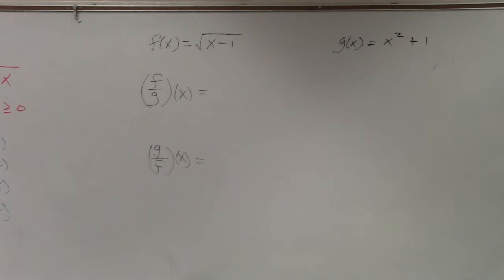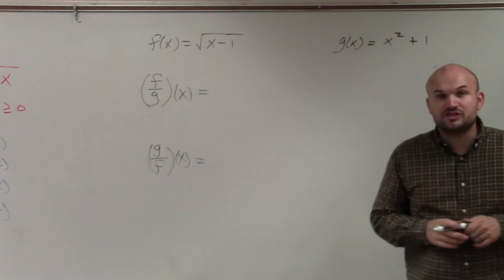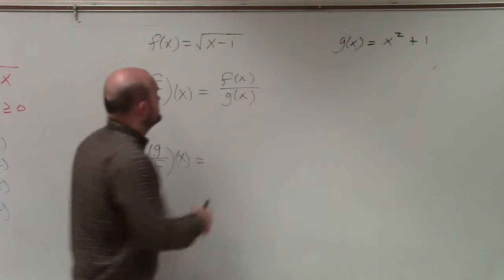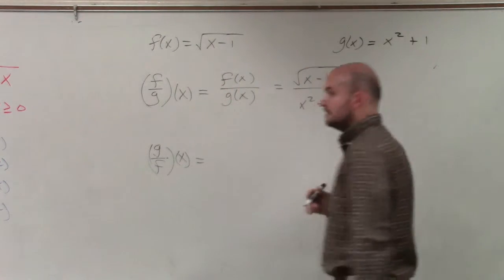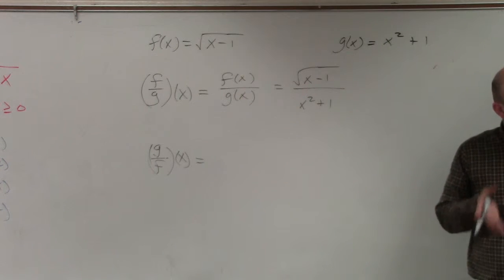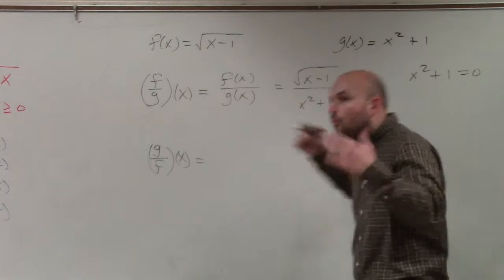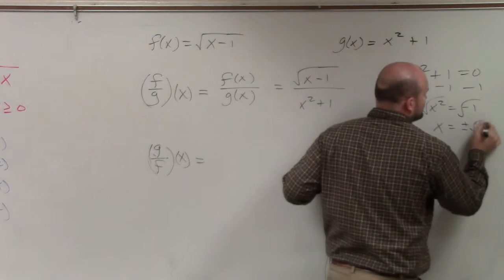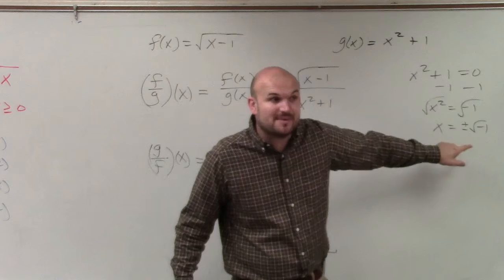Dividing two functions so that we can determine the domain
👉 Learn how to divide two functions. We will explore the division of linear, quadratic, rational, and radical functions. To divide two functions, we simply algebraically divide the rules (contents) of the two functions.  We will then simplify the quotient and determine the domain.